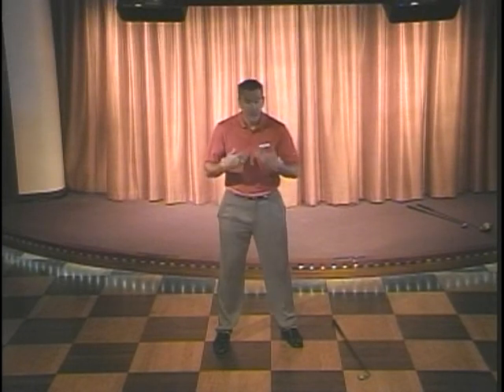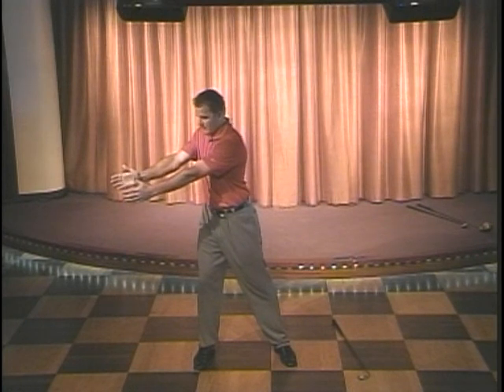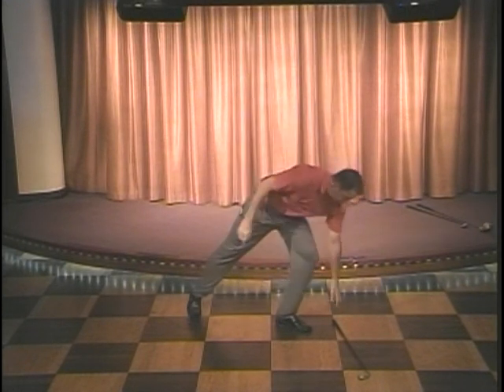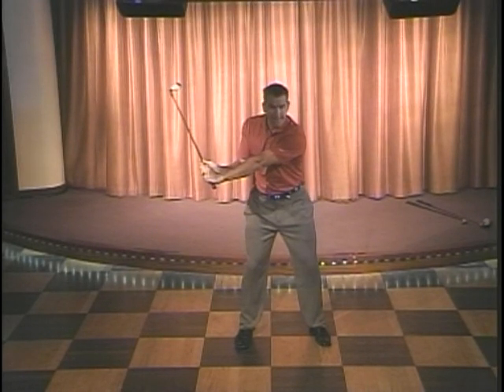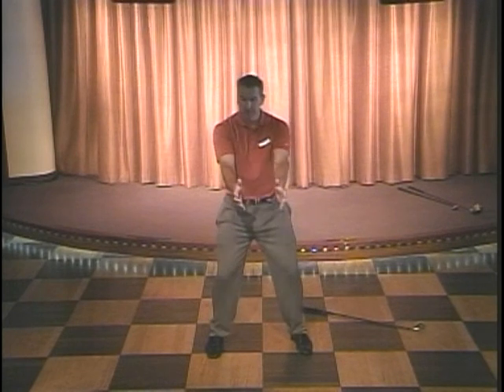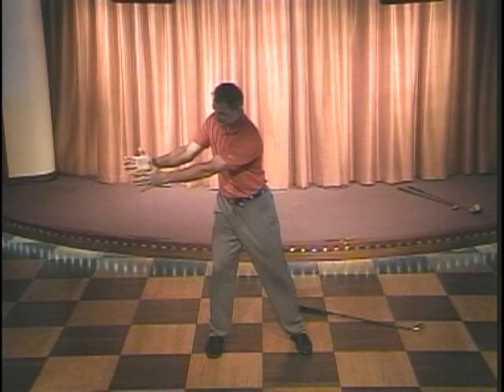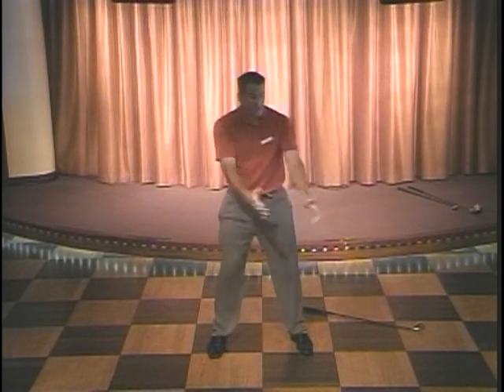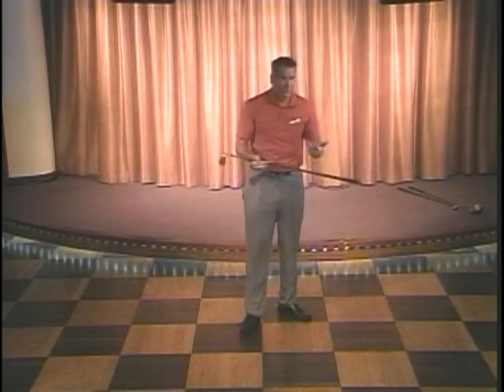roger king cruise ship golf pro clinic 5 of 10 clips